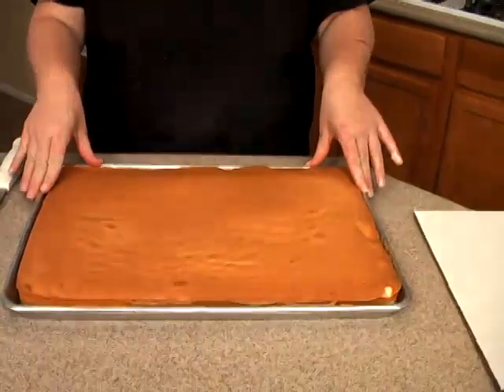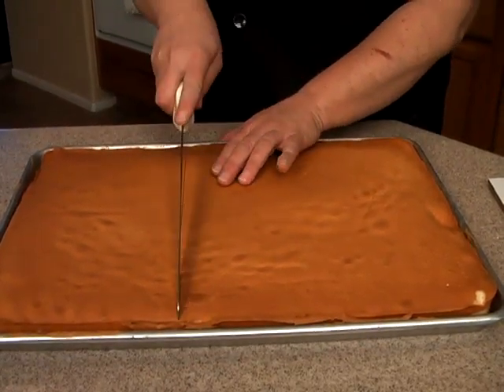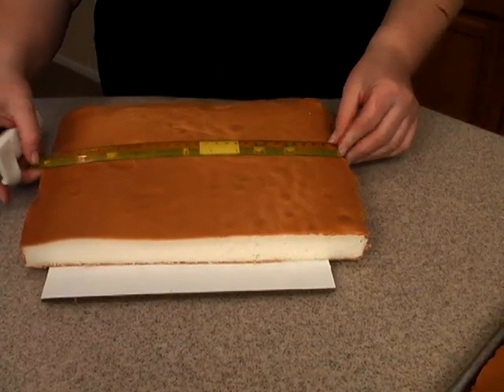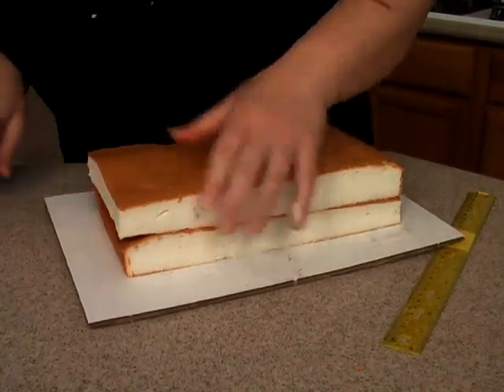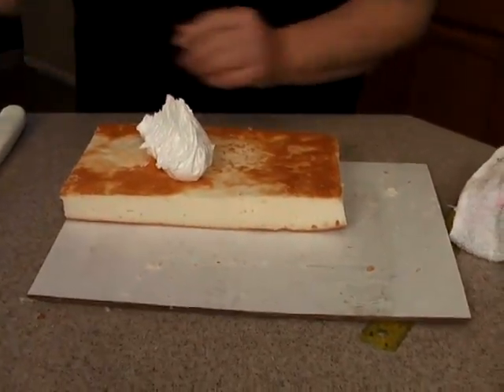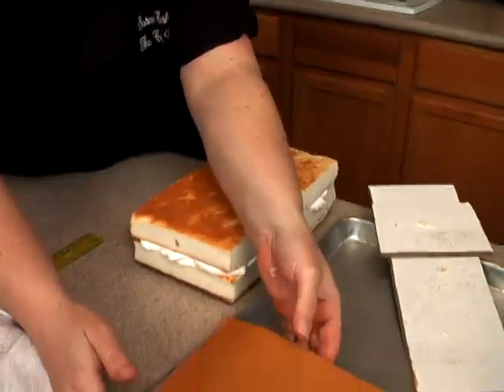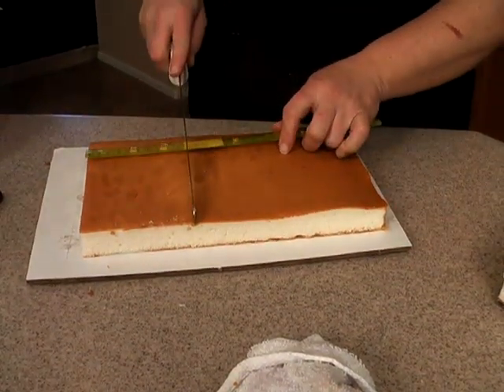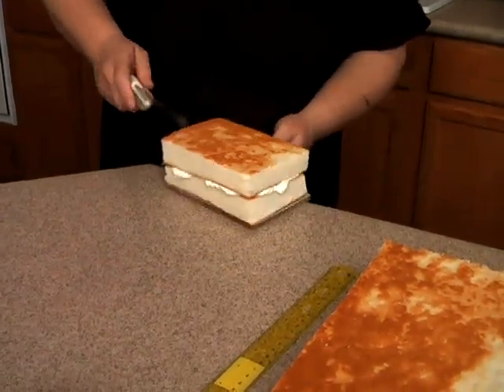Learn How to Make School Books Graduation Cake Decorating Video Tutorial Pt 1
Ultimate Cake-Off Winner Susan Carberry teaches you step-by-step how to create a gorgeous graduation-themed cake complete with a diploma "scroll", a graduate cap and stack of textbooks!

What a better way to celebrate that special day than with edible books?

To make this cake you'll need:

Full sheet cake
1-5x3" cake
-cut 2-14x6" cakes, stack and fill
-cut 2-6 1/2x10" cakes, stack and fill.
-white, black buttercream
-black,red fondant
-super gold luster dust
-black foam core 3x3" piece
-clay gun
-tips 352
-airbrush machine
-red airbrush color
-embosser stamp
-roses - purchased pre-made or make your own royal icing, gumpaste, fondant or buttercream!